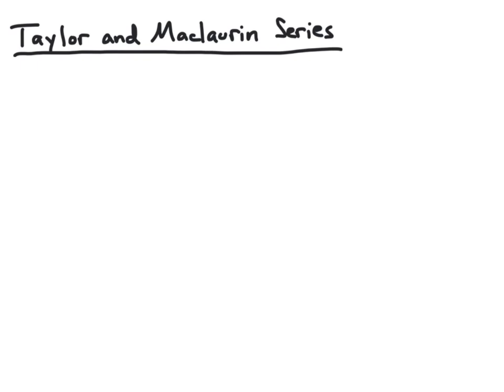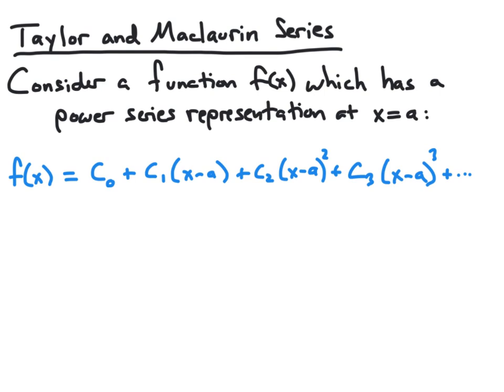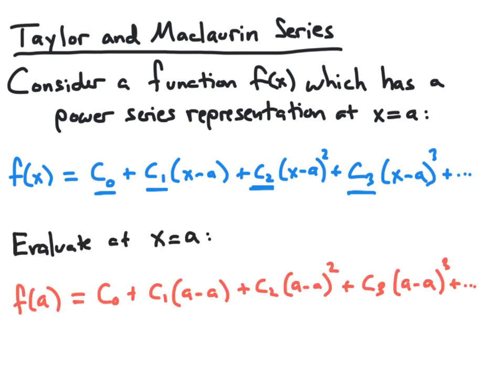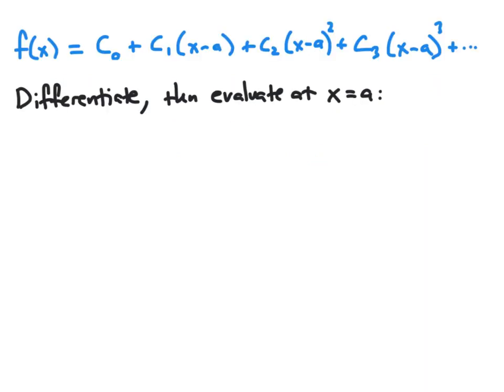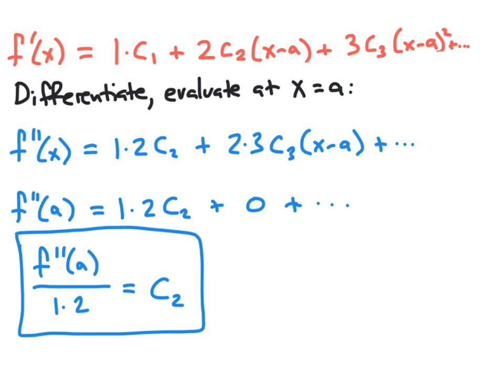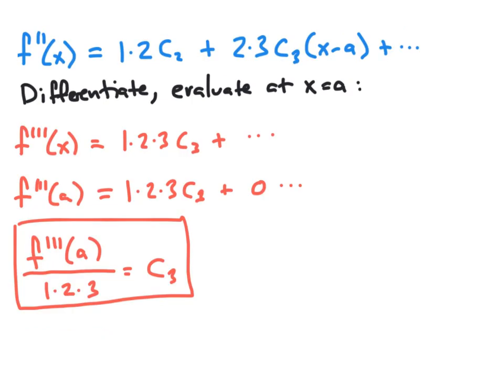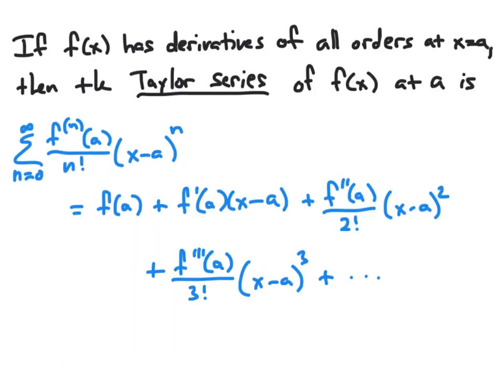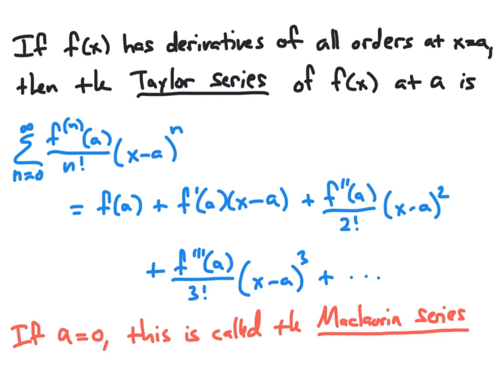Taylor and Maclaurin Series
Provides an overview of the Taylor and Maclaurin series for a function f(x).